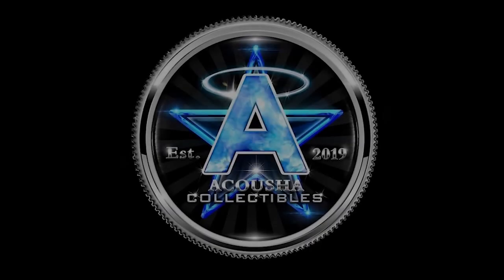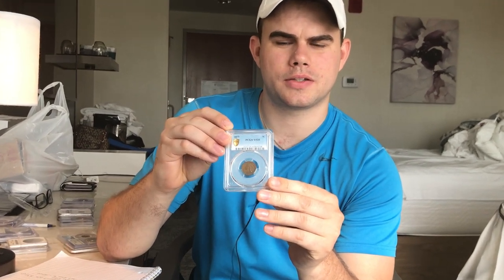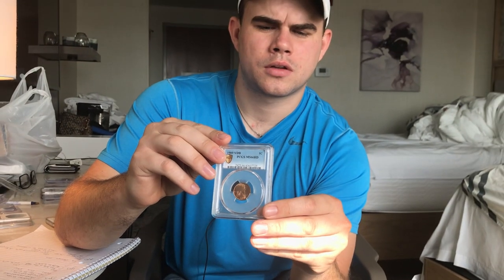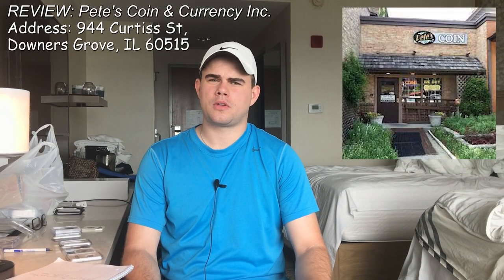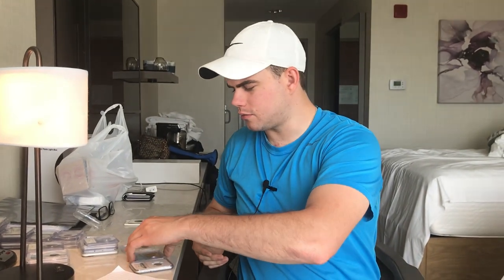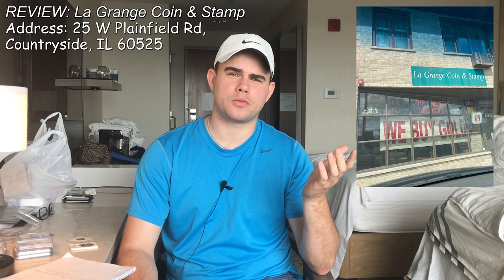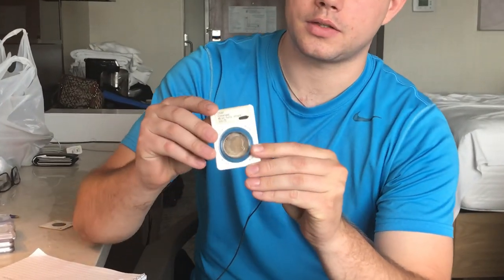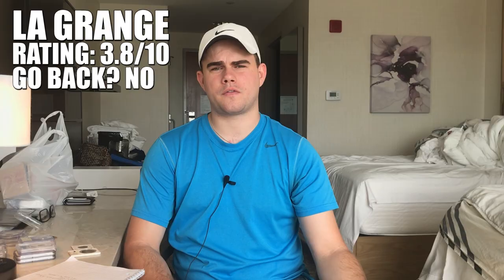GREAT, GOOD, AND MEDIOCRE Coin Shops in Chicago! Should you visit? (Coin Shop Review Episode 2)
In this episode, we review three coin shops in the Chicago area. Niles Coins, Petes Coin & Currency, and La Grange Coin & Stamp.